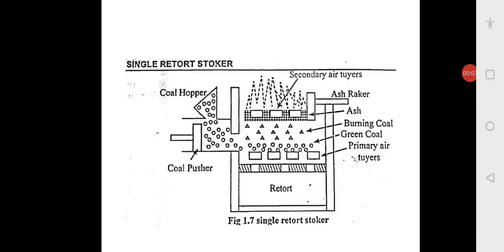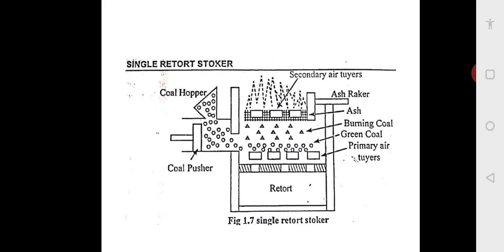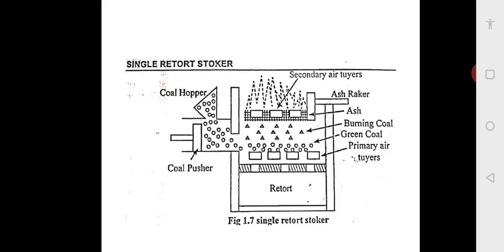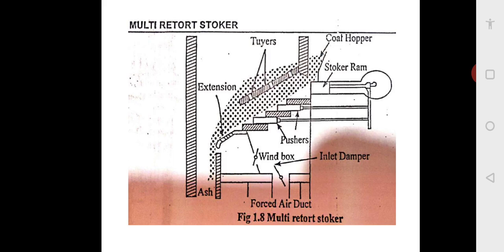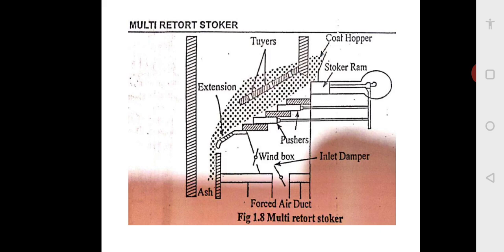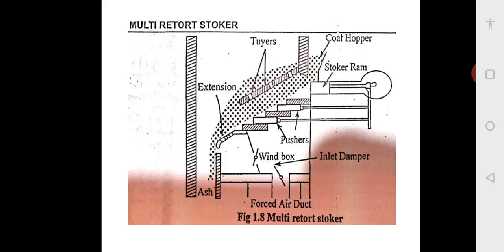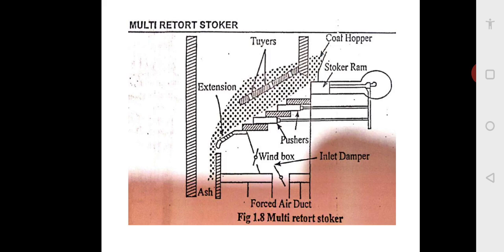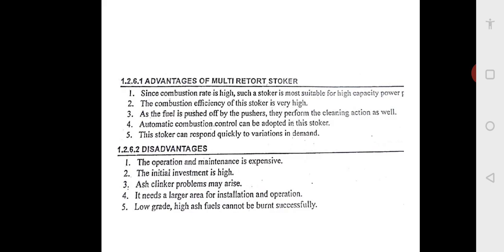17ME71 Mod 1 Single and Multi Retort Stoker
Energy Engg Module 1